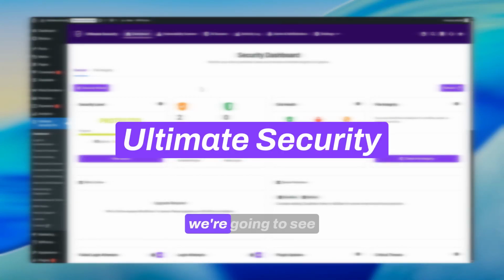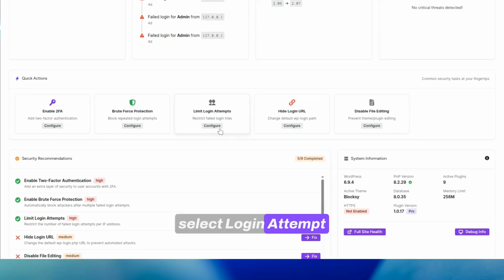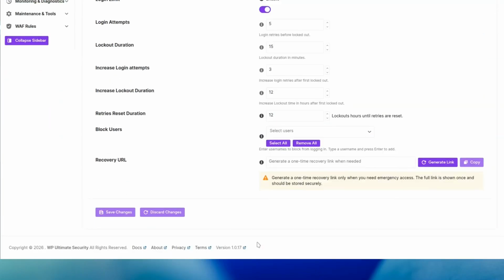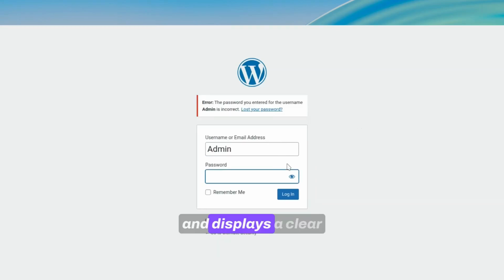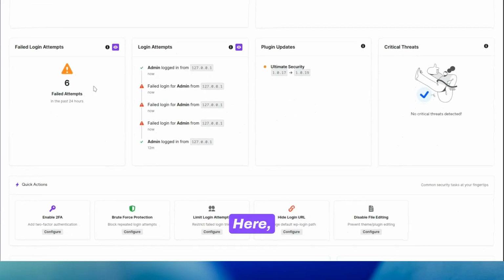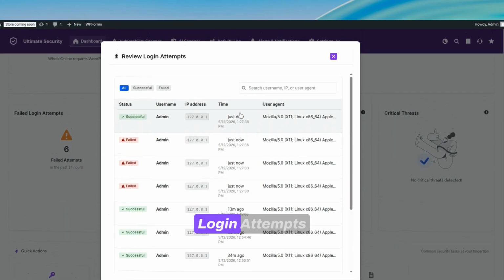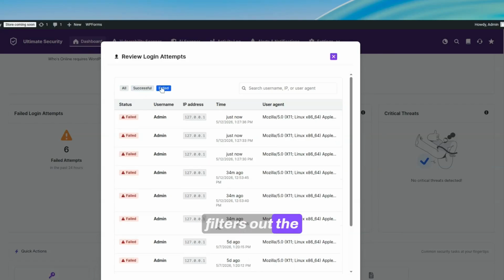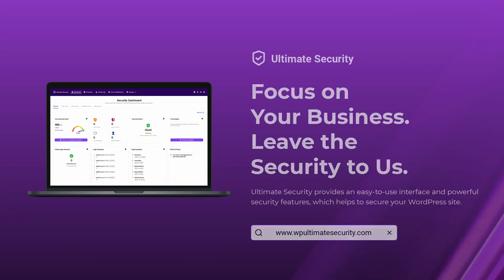Stop Brute Force Attacks: How to Track WordPress Login Logs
Learn how to monitor login attempt history in WordPress using WordPress Ultimate Security to detect brute force attacks early and identify unauthorized users. Track real-time login logs, view targeted usernames, and see exact attacker IP addresses to keep your site ironclad.

Monitoring your WordPress login logs is vital for WordPress security. In this quick tutorial, we walk you through how to configure login attempt limits and use the advanced "Review Login Attempts" window to audit both successful and failed logins.

By regularly analyzing these metrics, you can confidently block malicious IPs and safeguard hidden admin accounts before they are compromised.

⏱️ Video Chapters
00:00 - Introduction to WordPress Login Monitoring
00:15 - How to Enable Login Attempt Limits
00:47 - Testing a Failed Login Attempt in Real-Time
01:14 - Navigating the Ultimate Security Dashboard
01:35 - How to Analyze Detailed Login Logs & IP Addresses
02:16 - Secure Your WordPress Site Today